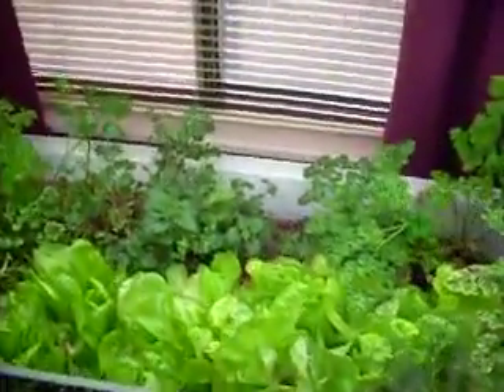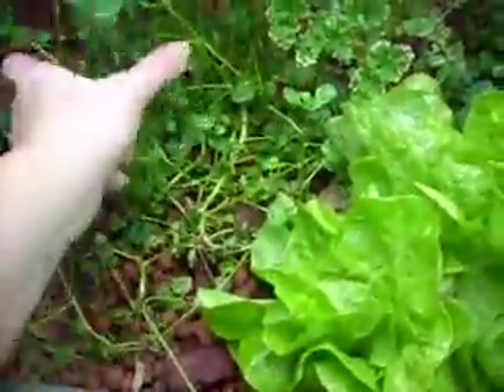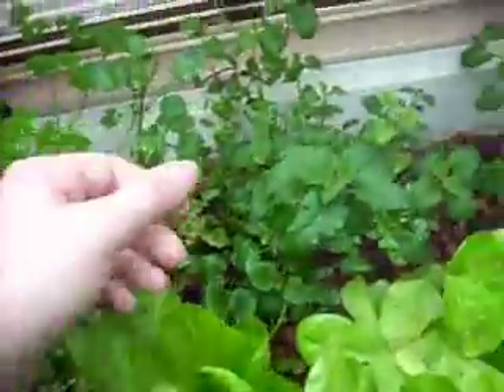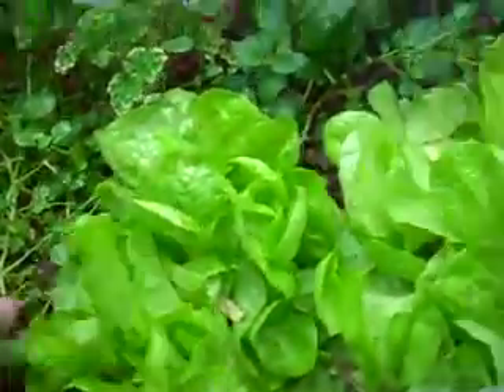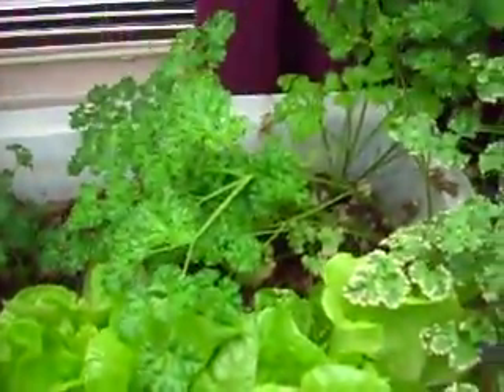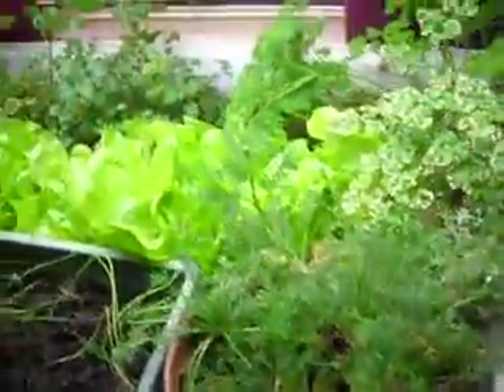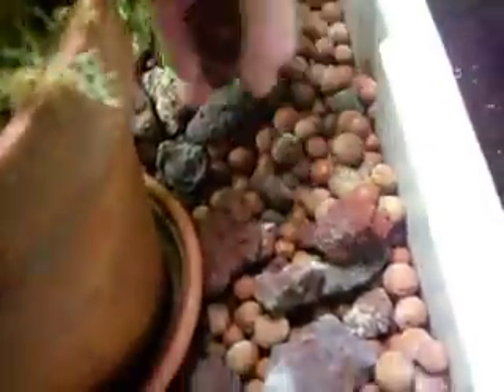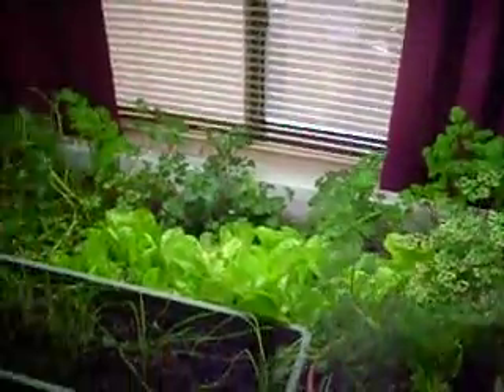Indoor Aquaponics Garden - Free Food!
This indoor aquaponics garden is growing watercress, lettuce, parsley and lemon balm all with the waste of just TWO gold fish!  The plants in the hydroponic grow bed, which is filled with hydroton and lava rock, filter the water before it returns to the fish in the reservoir.